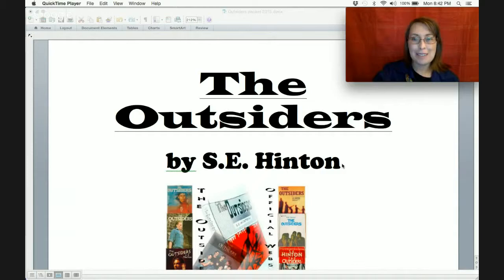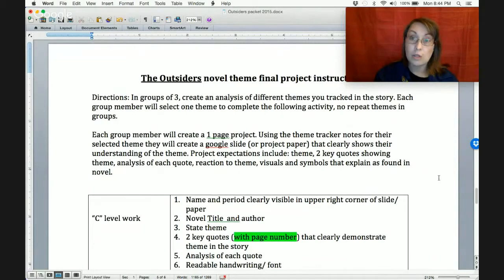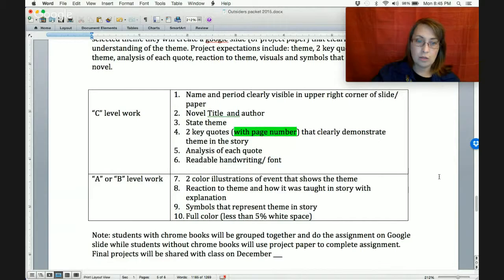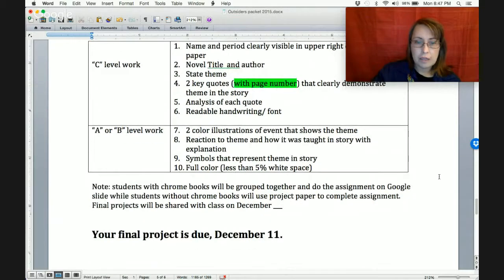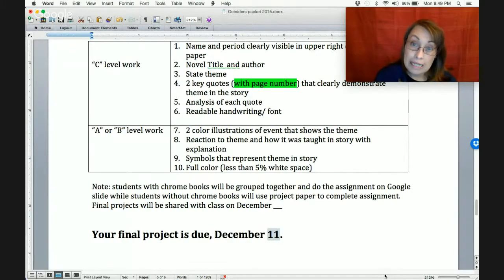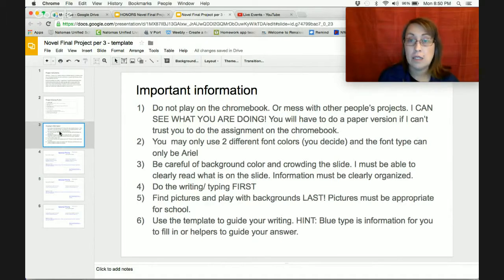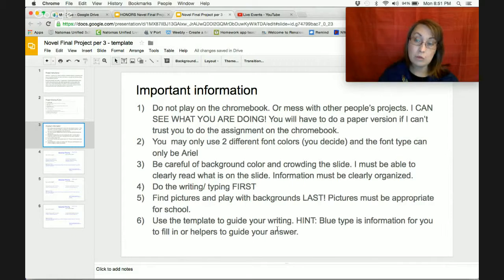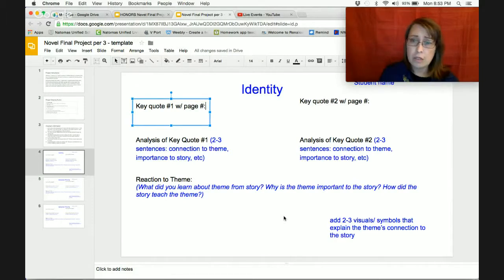ELA 8 Novel Final Project Instructions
Instructions for my class for their novel final project - period 3